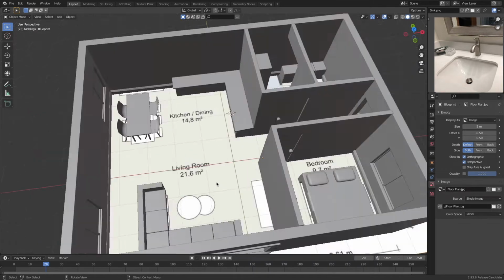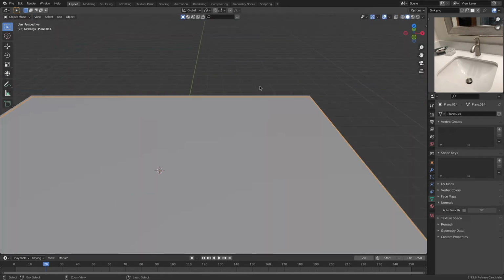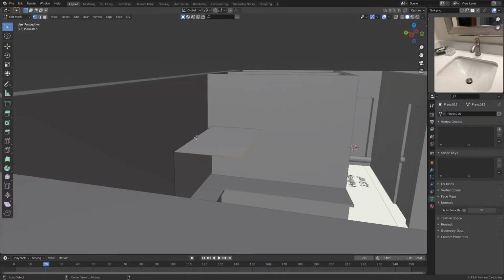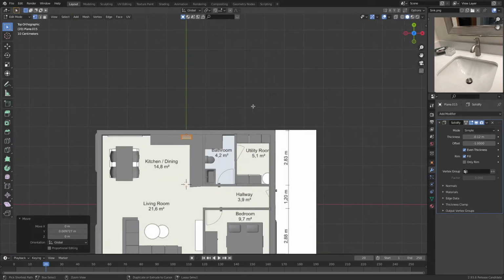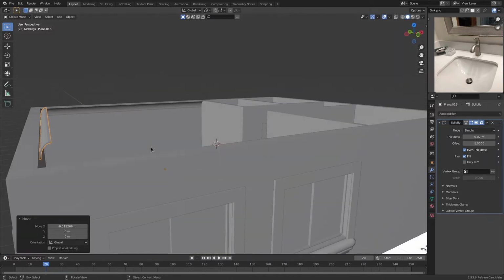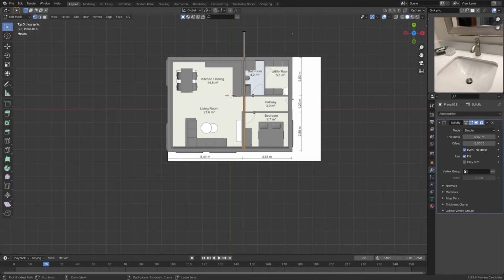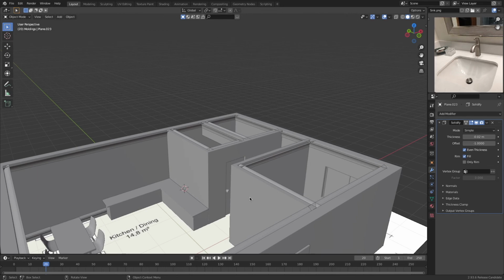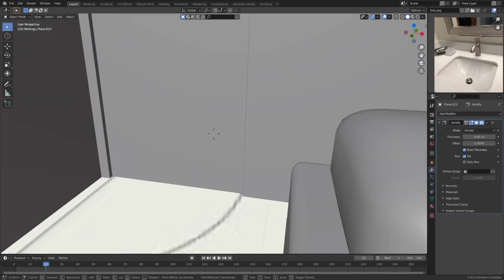Ceiling and cornices (8 of 11)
In this video, we are going to be creating the ceiling and cornices